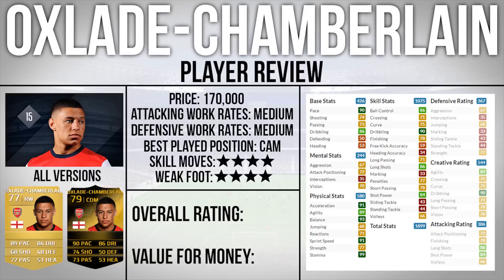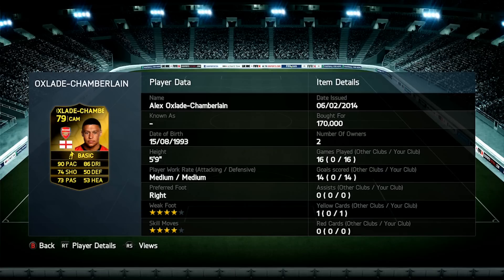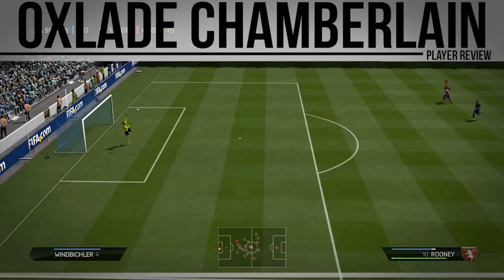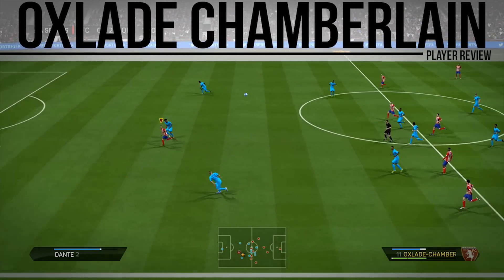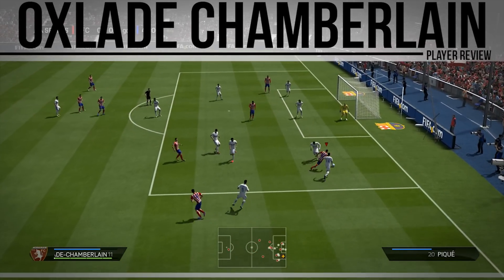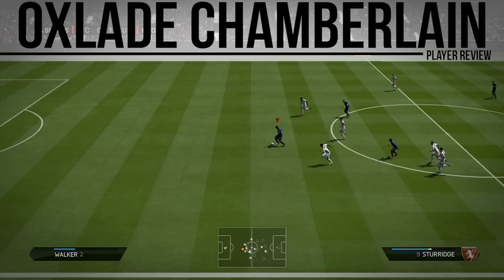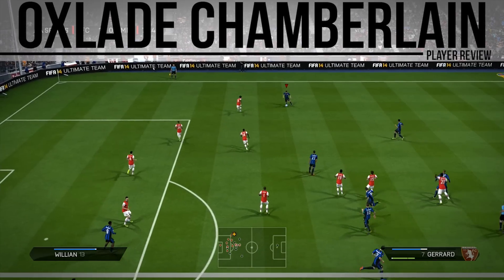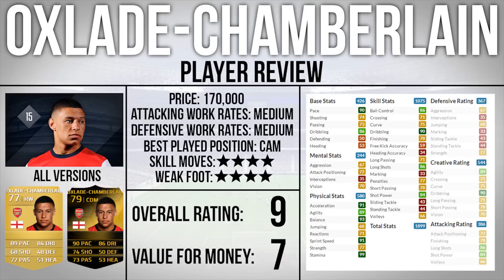FIFA 14 ULTIMATE TEAM│79 RATED IF OXLADE-CHAMBERLAIN PLAYER REVIEW!!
*100 likes*